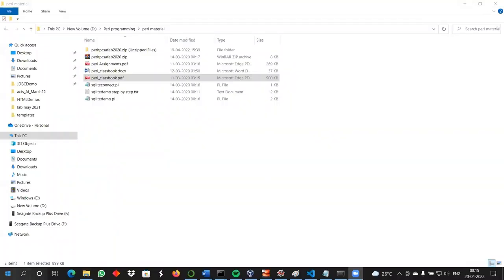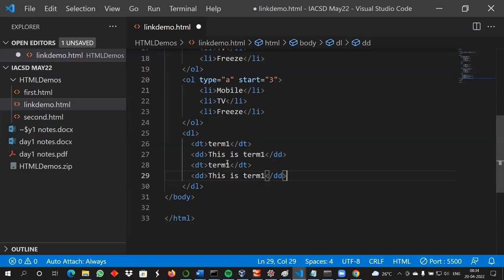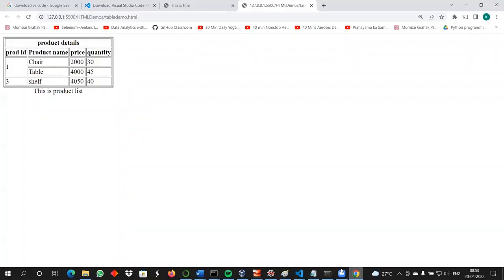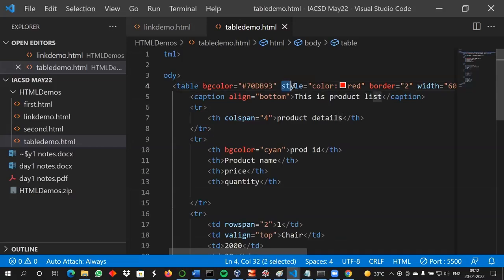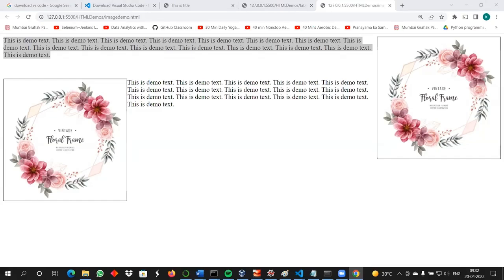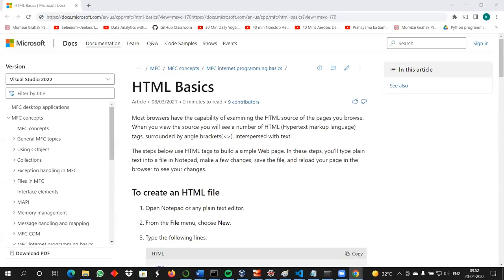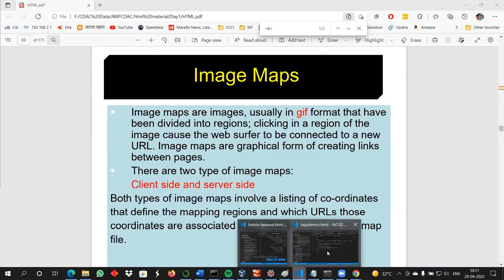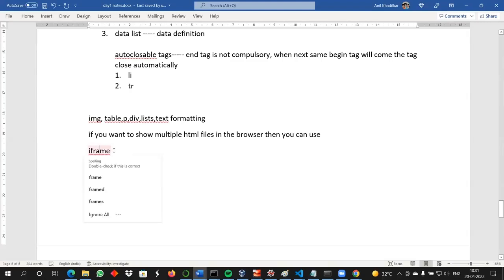Day 15 Part 1: JavaScript Tutorial for Beginners | Web Programming (WPT) | CDAC Hands-on Coding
Welcome to CDAC Learning! In this JavaScript Session (Day 15 Part 1), we dive into hands-on Web Programming (WPT) concepts with practical coding examples. Perfect for beginners, CDAC students, and aspiring developers who want to master JavaScript, DOM manipulation, and front-end programming.

🔥 What You’ll Learn:
✅ JavaScript Basics Recap – Variables, Functions, Loops
✅ DOM Manipulation Lab – Selectors, Event Handling, Dynamic Web Pages
✅ WPT (Web Programming Technologies) Concepts – Key CDAC syllabus topics
✅ Hands-on Coding Exercises – Real-time debugging & best practices
✅ Interview & Exam Tips – Common WPT & JavaScript questions for CDAC CCEE

🔹 CDAC Students – Must-watch for WPT lab sessions & exam prep
🔹 JavaScript Beginners – Learn coding from scratch
🔹 Front-End Developers – Strengthen DOM & event handling skills
🔹 Placement Aspirants – Master CDAC interview questions

✔ Beginner-Friendly Tutorials – Step-by-step coding labs
✔ CDAC Exam-Oriented – Covers WPT syllabus & viva questions
✔ Hands-on Practice – Real-world JavaScript examples
✔ Placement Support – Common interview coding problems